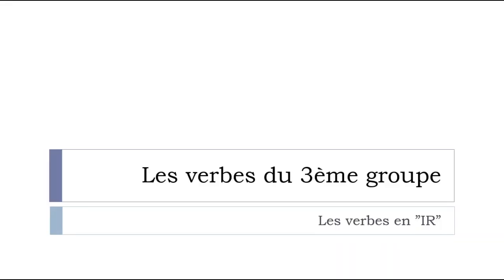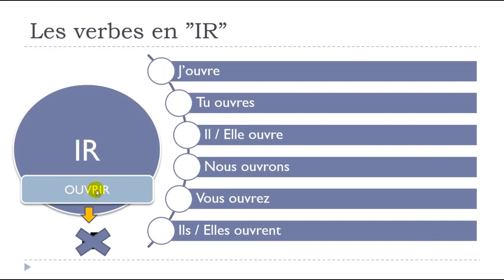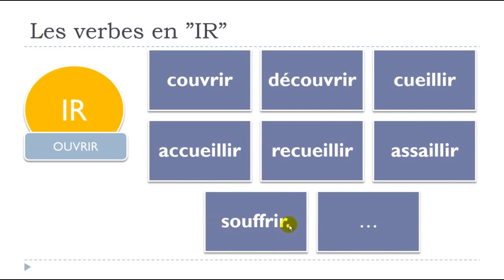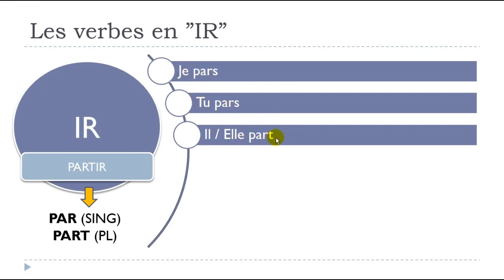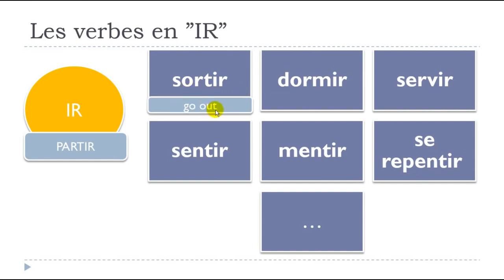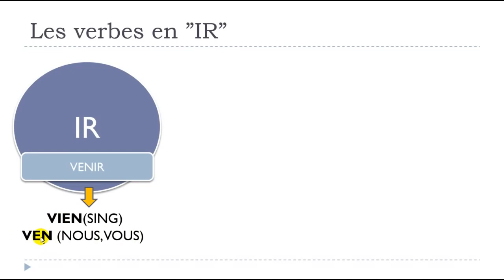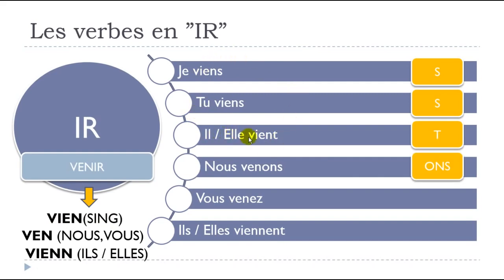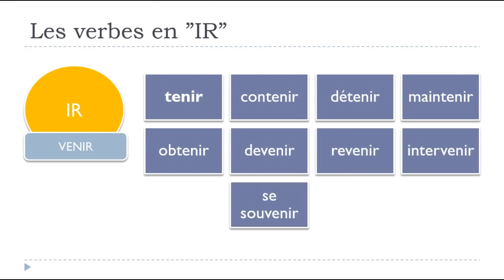Learn French in 5 days I Learn French Grammar I La conjugaison des verbes en IR au présent